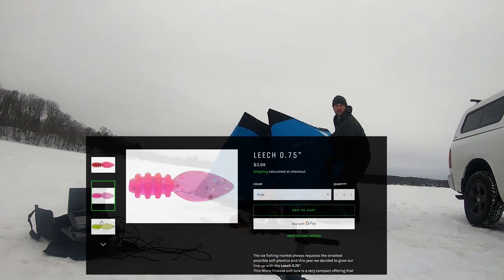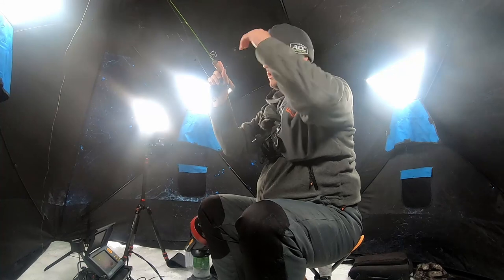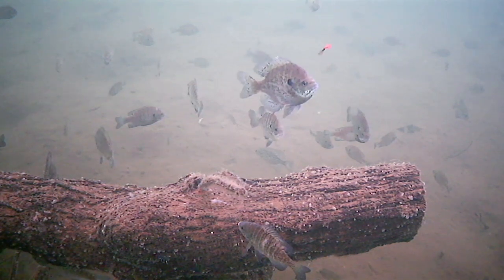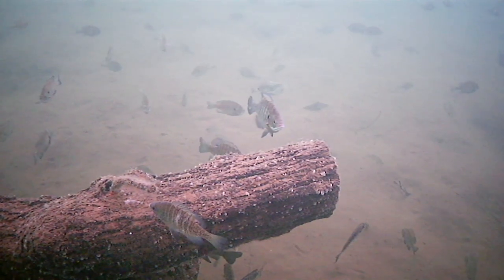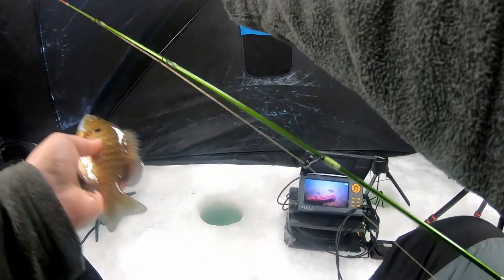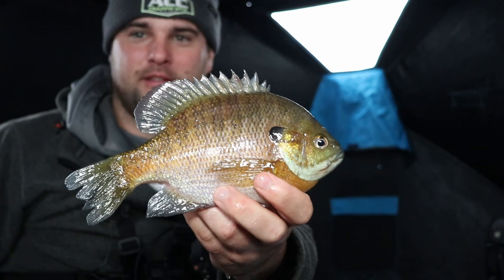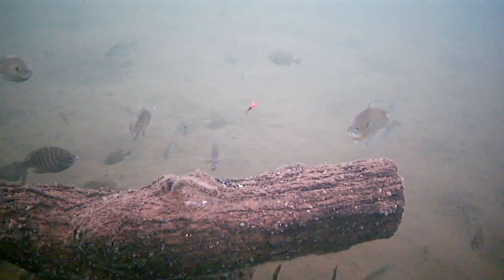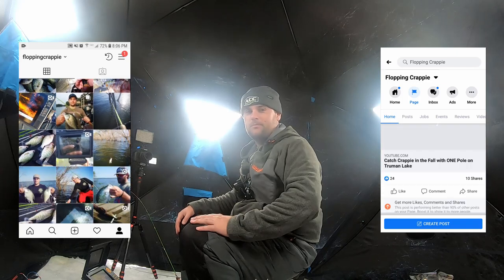Fishing for BIG Bluegill on Brush Piles (Ice Fishing March)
In this video, I went ice fishing in brush piles LOADED with big bluegill. It's almost cheating with the underwater camera, but it is sure a lot of fun seeing these bluegill bite a jig.

My Setup
32" ACC Ice Rod - AccCrappieStix.com
3lb monofilament ice line
1/32 oz jighead - RosemoreOutdoorGear.com

Send Mail Here:
Davis Lenzen

Camera Gear*
Big Camera
LAV Mic
Cheap Gopro
Editing Software
Big Camera Mic
Small Tripod
Big Tripod
Wide Lens